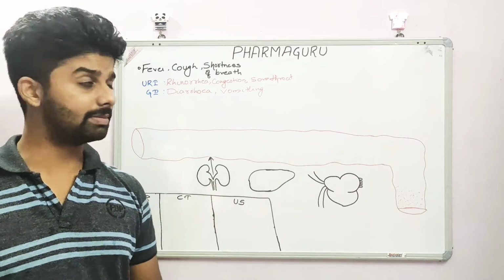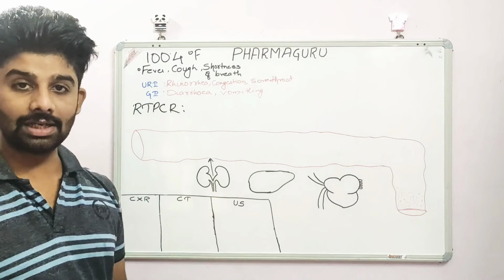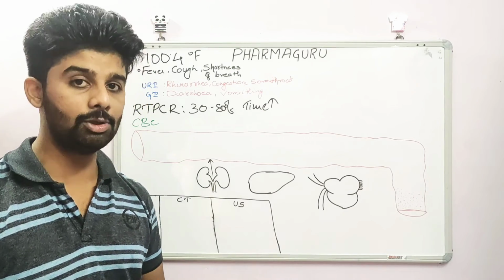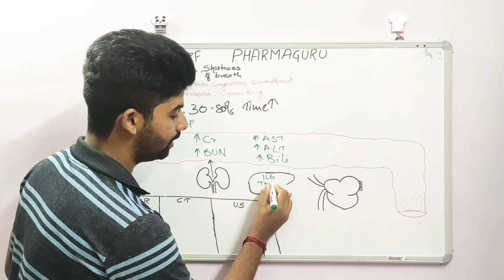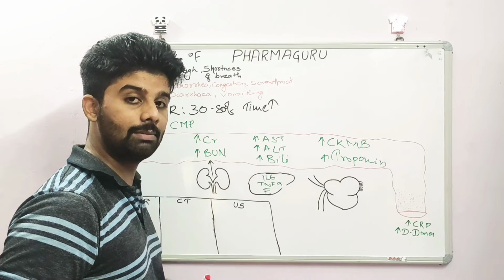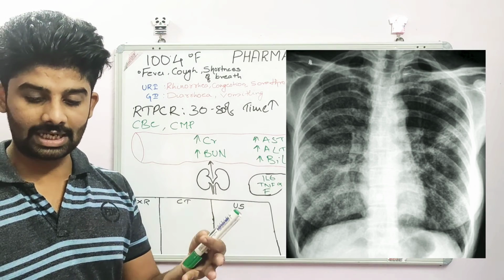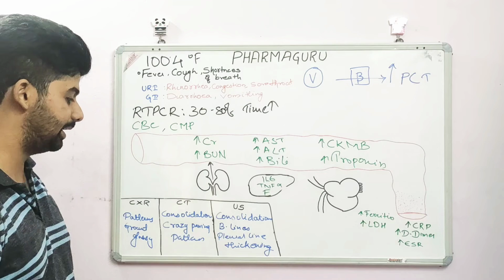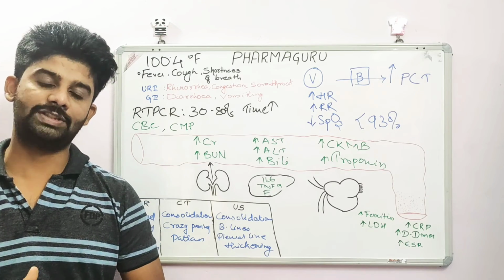COVID-19 CORONAVIRUS (Diagnosis) Detailed explanation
This video comprises of details regarding the diagnosis of covid19.
It also consists of laboratory investigation and various scanning procedures that can be used.